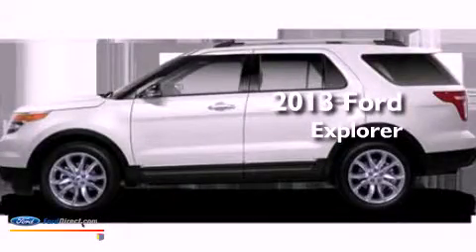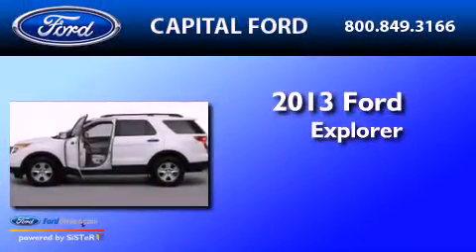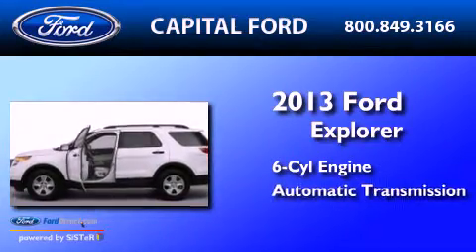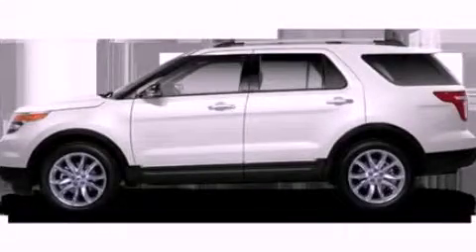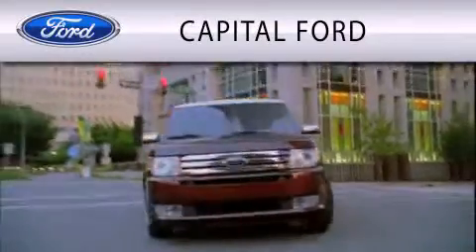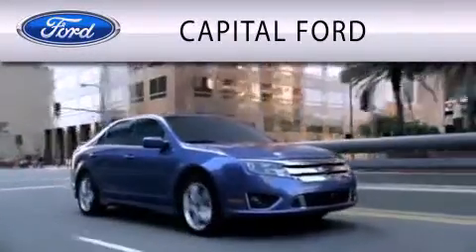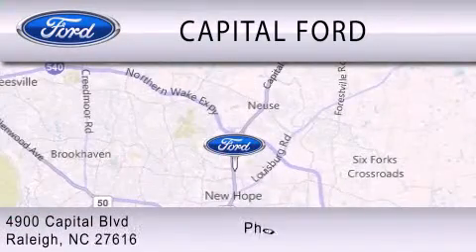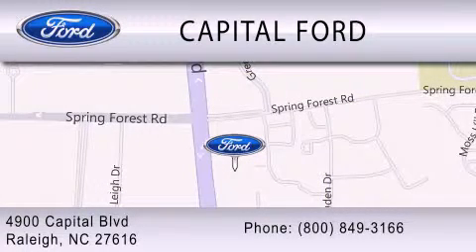2013 FORD EXPLORER Raleigh NC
Year : 2013
 Make : FORD
 Model : EXPLORER
 Engine : 3.5L V6 24V MPFI DOHC FLEXIBLE FUEL
 Trans . : 6-SPEED AUTOMATIC
 Exterior : OXFORD WHITE

 Interior : MEDIUM LIGHT STONE
 Stock : 41980

 4900 Capital Blvd.